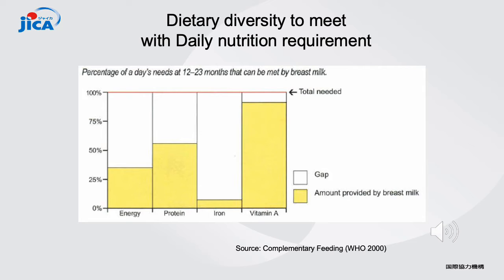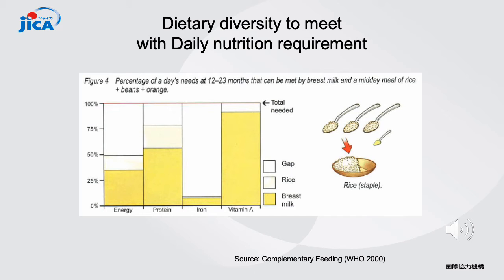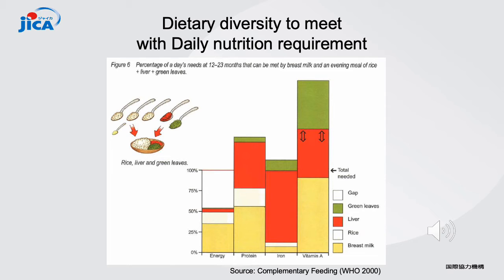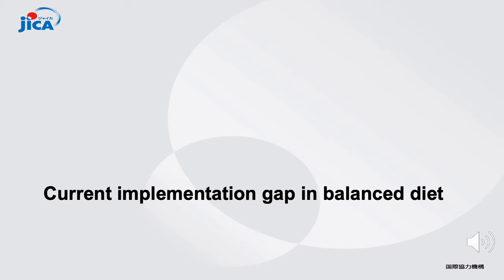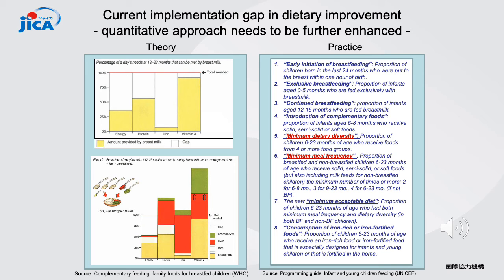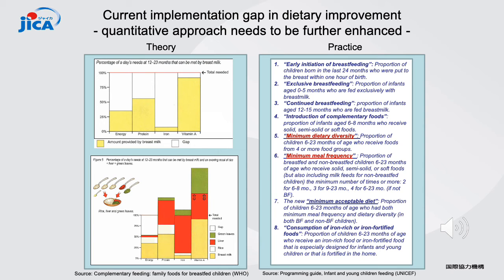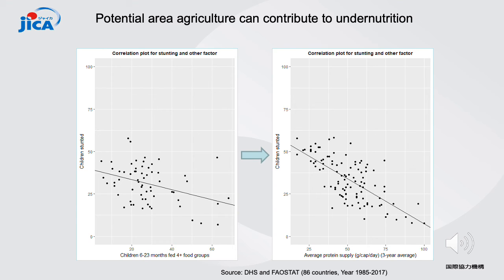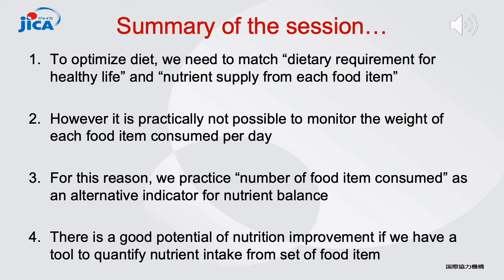1-2 What is a balanced diet?